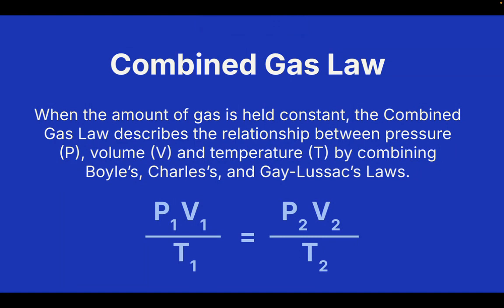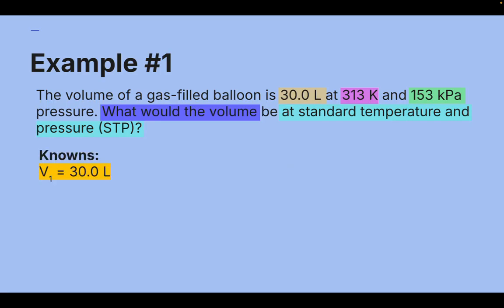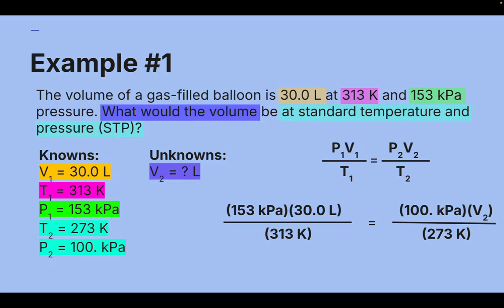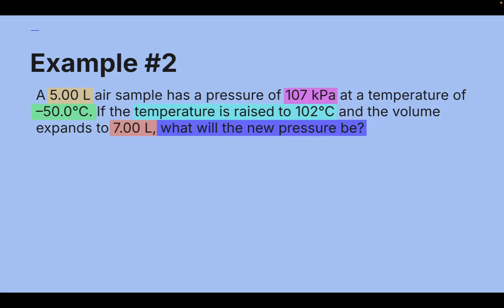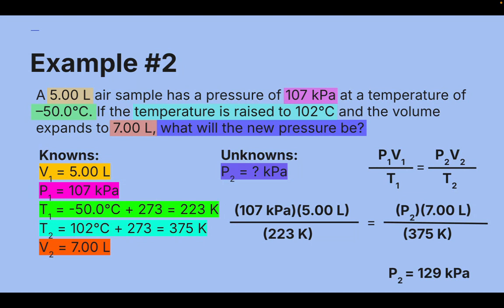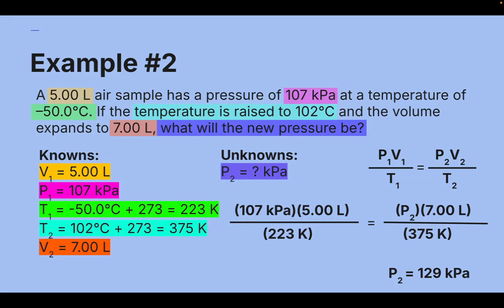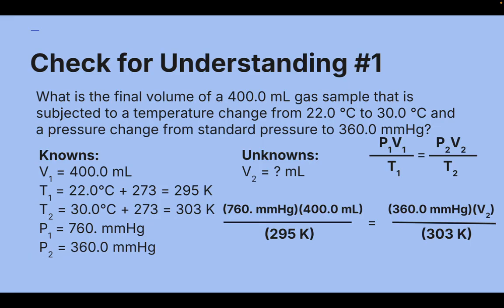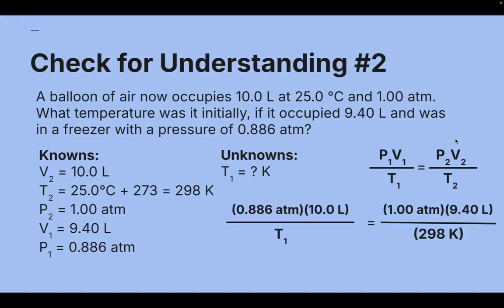Combined Gas Law